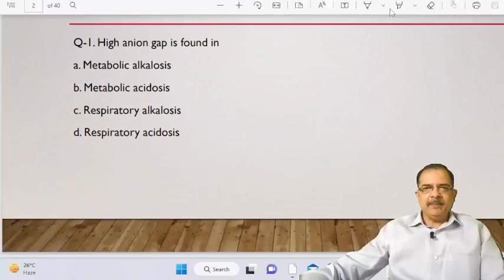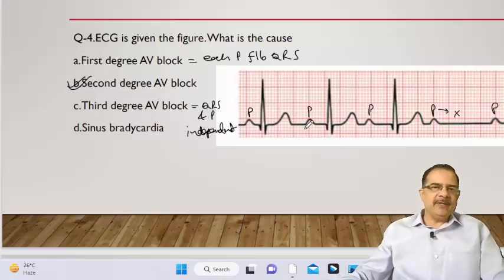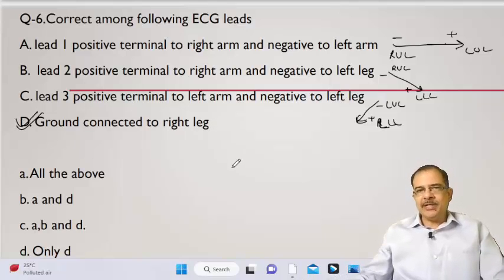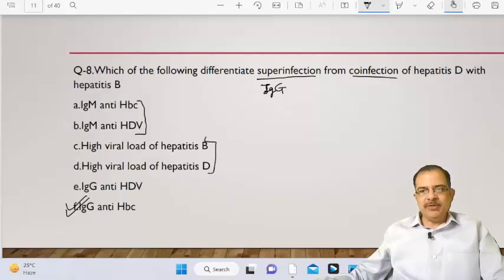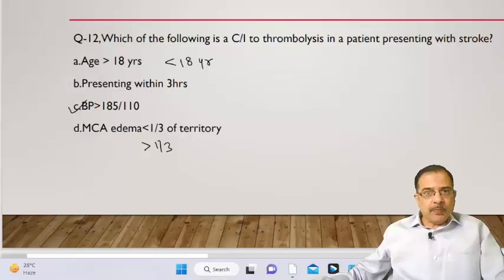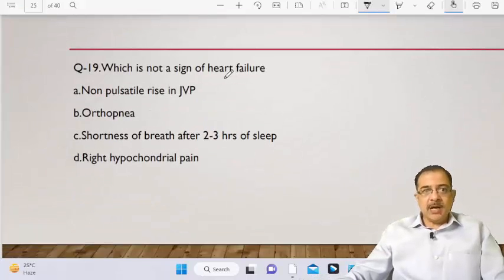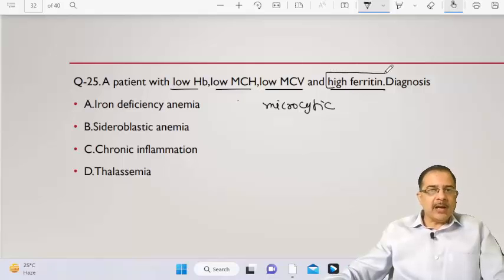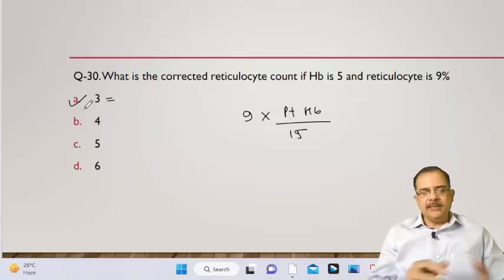INICET Nov 2022 Recall || Medicine || Dr Arvind Kumar